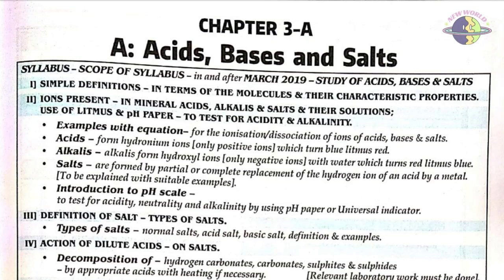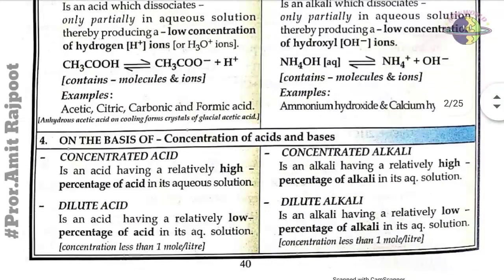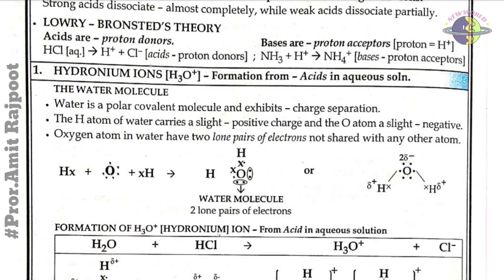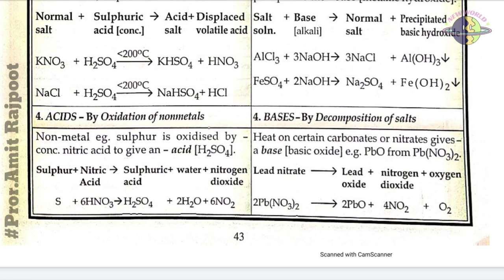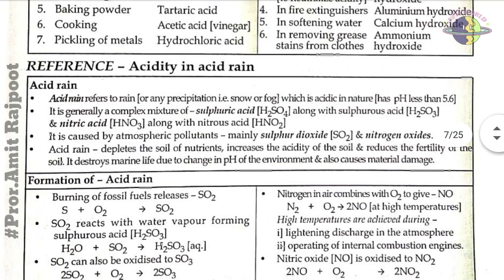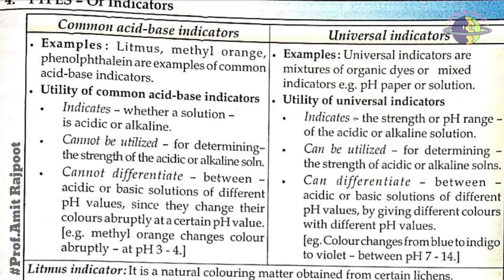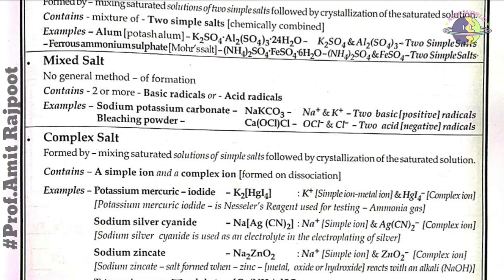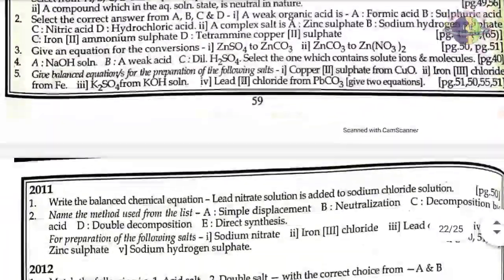Class X |Acid Bases and Salts| Chapter-3| ICSE Board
I have made this video of whole chapter Acid, Bases and salts of ICSE Board.

In this chapter you will study about-
1. Acids, their strength, types, their physical and chemical properties.

2. Bases, their strength, types, their physical and chemical properties.

3. Salts, their formation, types of salts.

Along with it you will study about indicators, types of reaction- displacement, double displacement, neutralisation, combination, and about PH scale.

In this video i have tried to cover whole chapter in detail.
I hope you all will understand it.
Thankyou all
Regards
Prof. Amit Rajpoot